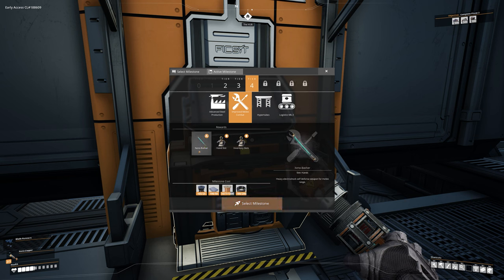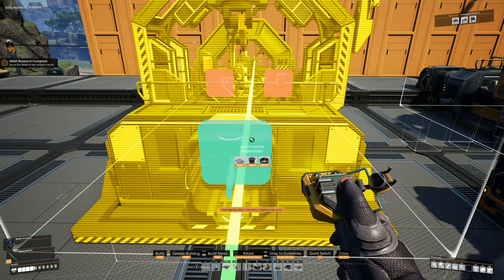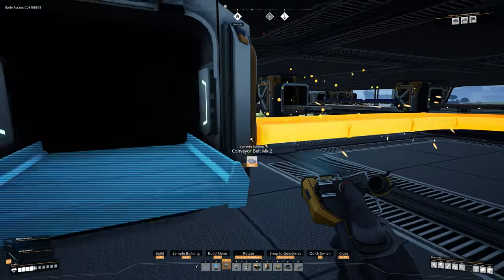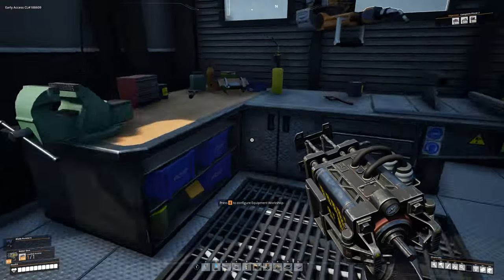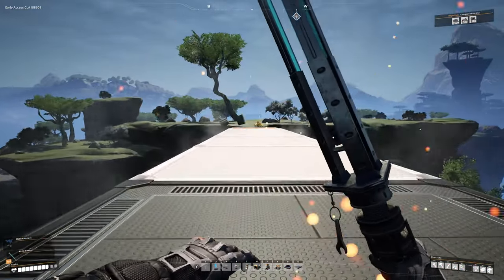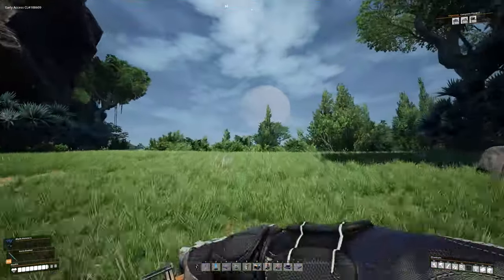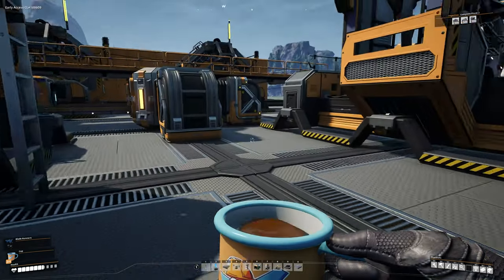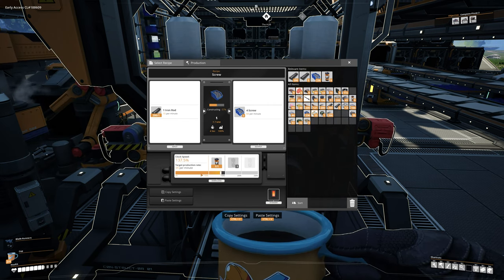Pre-1.0 HOW TO SATISFACTORY - Ep. 10 - Slug Hunting & Overclocking - Tutorial and Walkthrough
With the release of Satisfactory update 5, Lot's of new players have become FICSIT Pioneers. This series is meaning to be a a guide, tutorial, and walkthrough to get you started in the game. From Landing on the planet to building a huge factory. I'll be going over lots of tips and tricks to help you on your journey.

○○○○○○ PC SPECS ○○○○○○
► Intel I9 9900K 8 Core CPU
► Fractal S36+ 360mm AIO
► Gigabyte Z390 Aorus Master Motherboard
► 64GB T-Force Nighthawk DDR4 @ 3200MHz
► Zotac RTX 3080 Ti
► 2x Samsung 1tb M.2 SSD
► 2 x 1TB Western Digital HD
► Lian Li Lancool II Mesh PC Case
► Benq 28" 4K Monitor
► 2x Benq 24" Monitor
► LG 25" Ultrawide Monitor
► Razer Kiyo Pro Webcam
► Audio Technica AT2020USB Mic
► SteelSeries Arctis 7 Wireless Headphones

► Amazon US